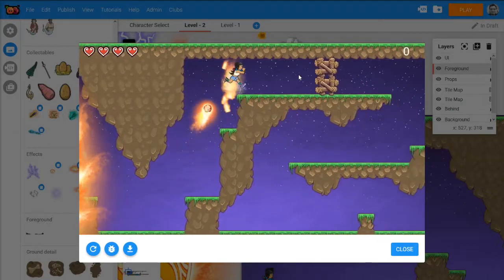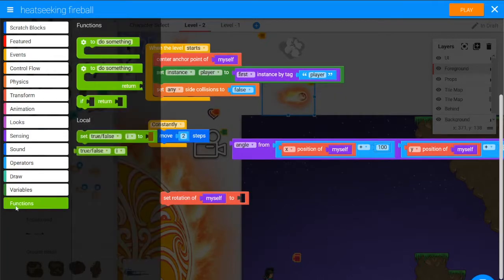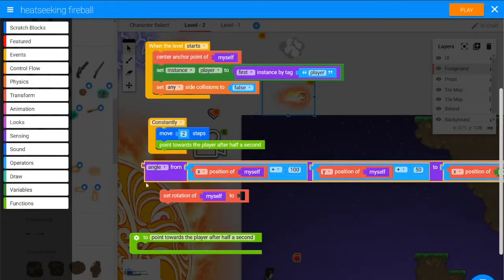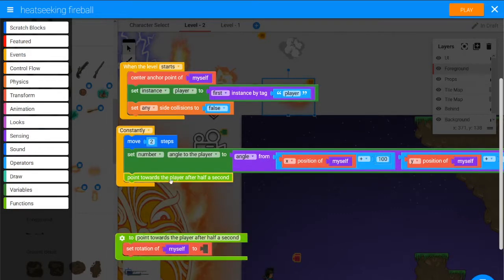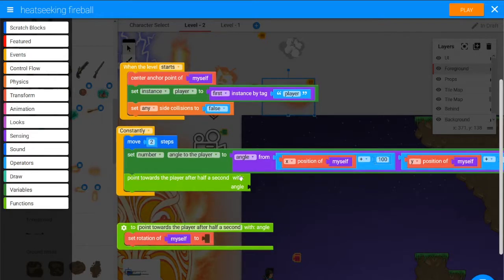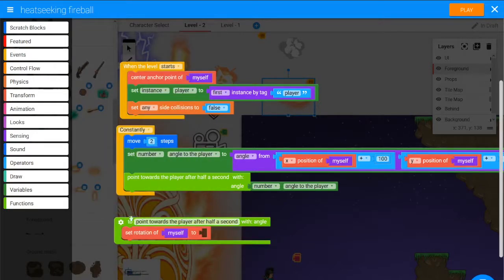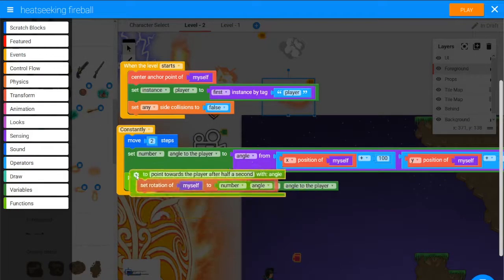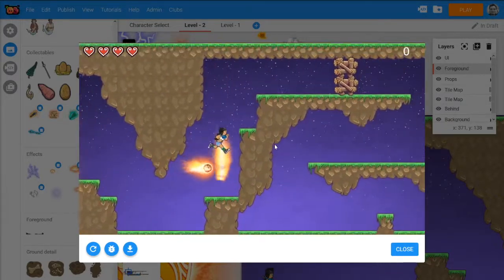Heatseeking Fireball Part 3